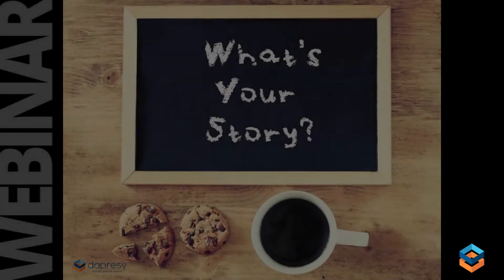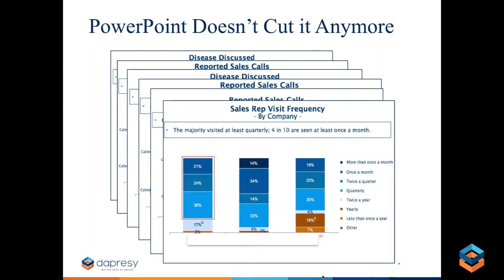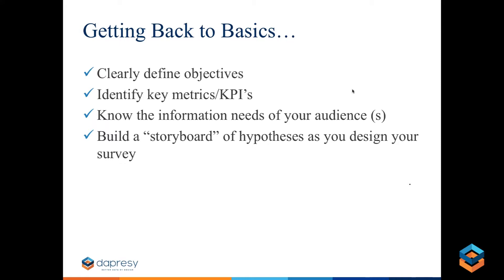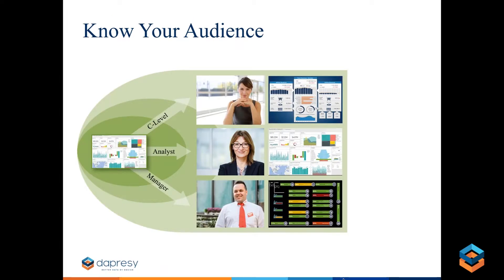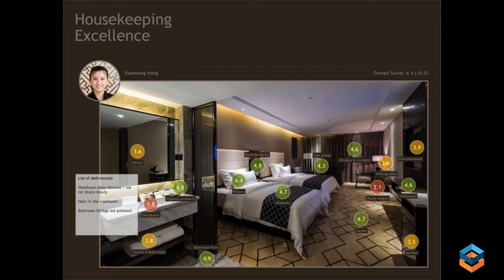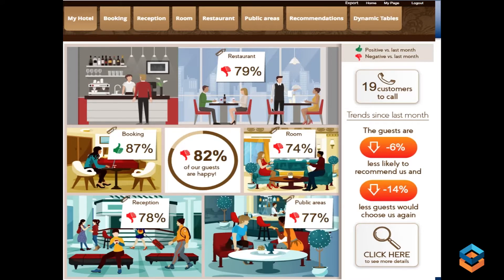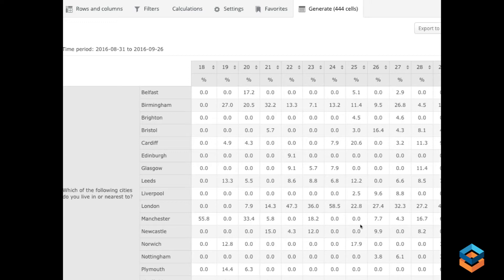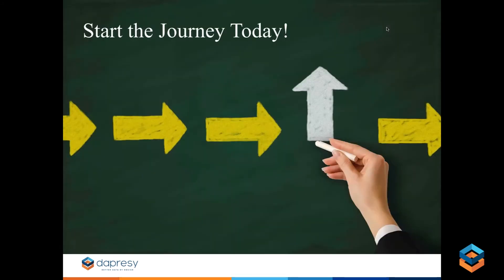DAPRESY - Webinar Edit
Not a particularly excited piece, I had to edit a long webinar made by software that export un-synced video and audio, (framerate and bps are screwed) so I spent a long night making a confused old lady sound acquainted (there was a lot of "uhmms" "wells", long pauses, etc.). Anyway the only reason for including this video is my ultra cool intro logo animation I've also did a sound design for.